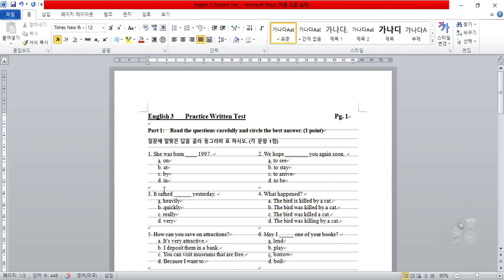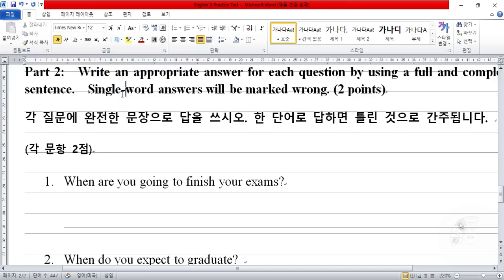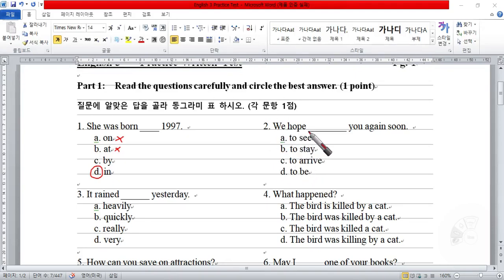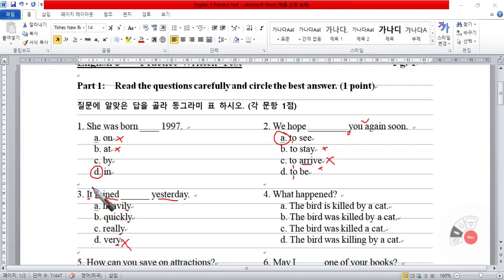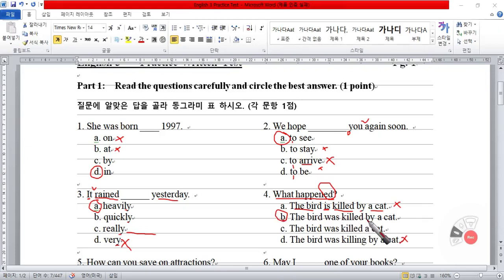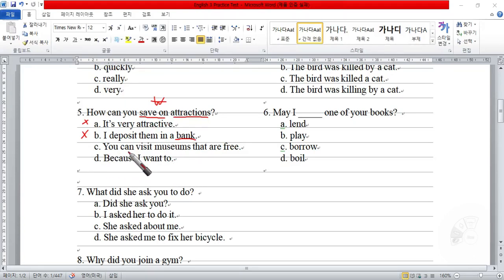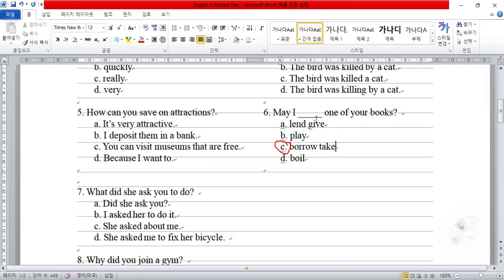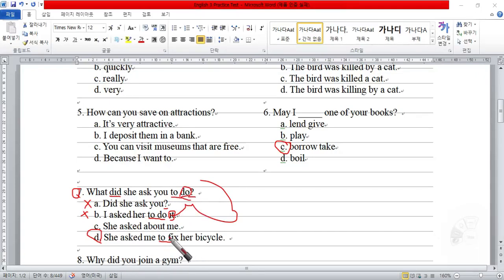영어3 14주차 1차시